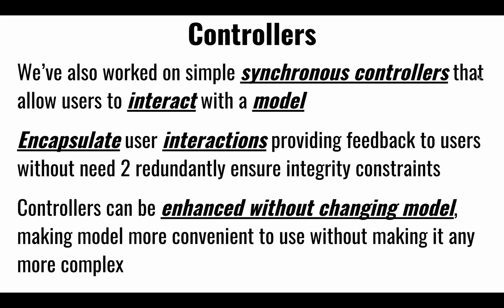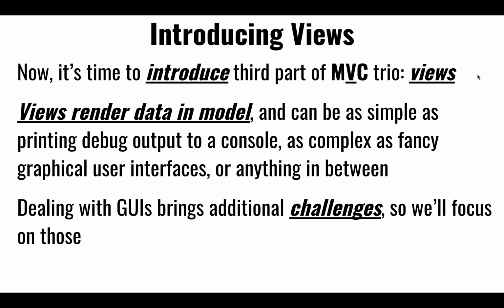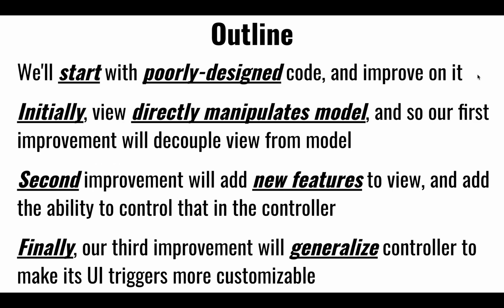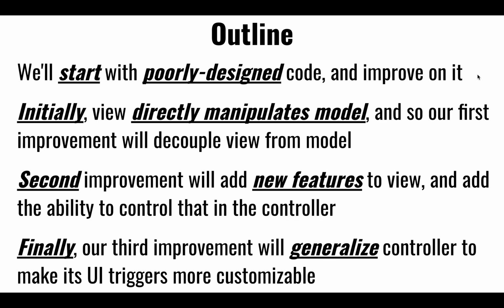W3 3 1 Intro to Java Swing